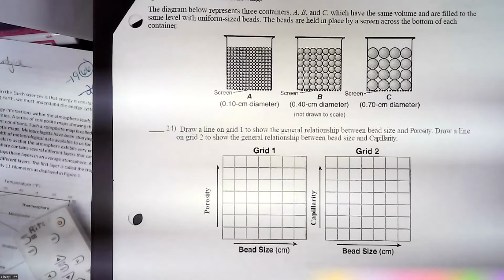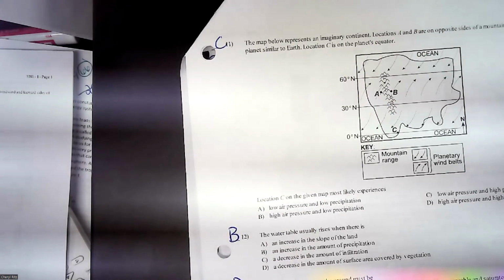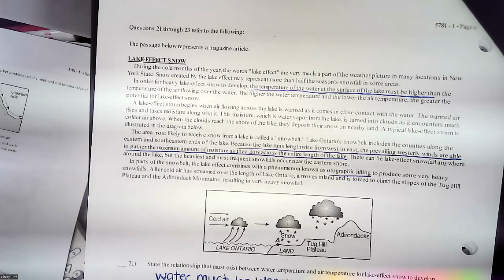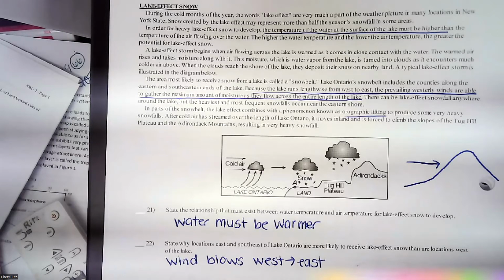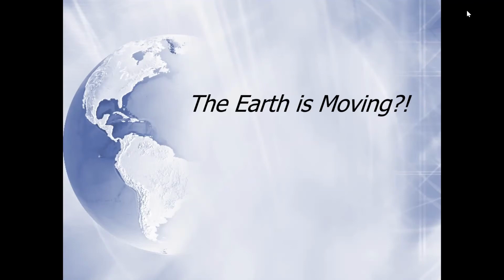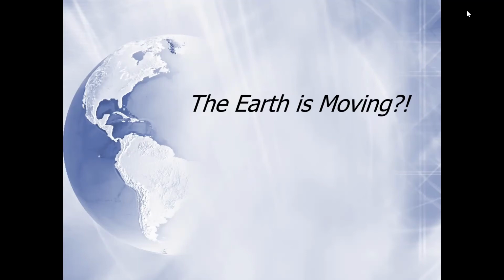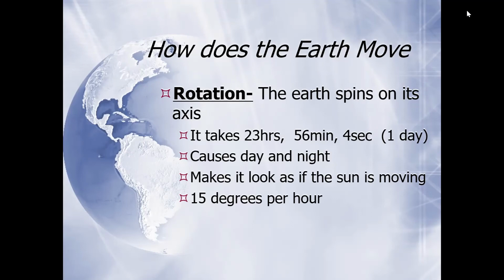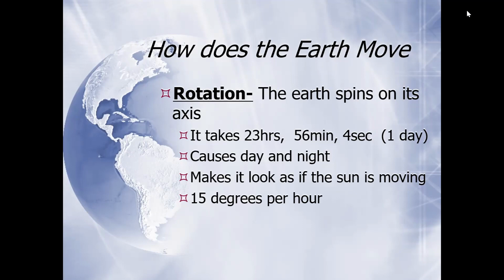Monday May 2nd